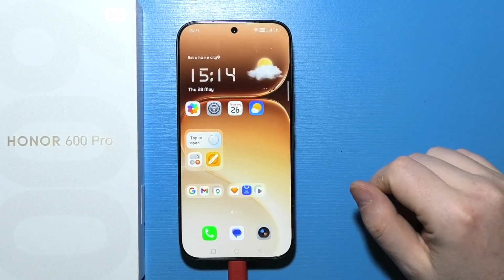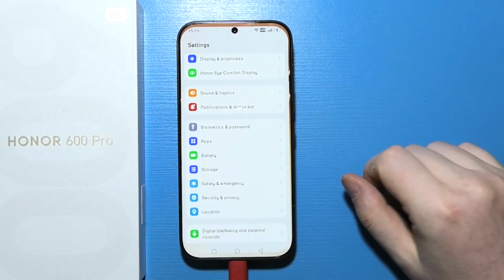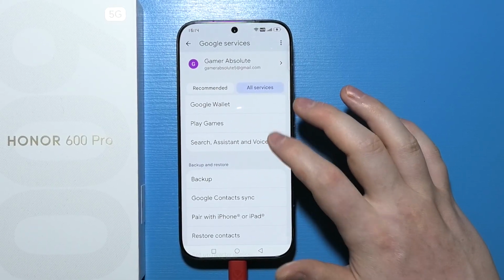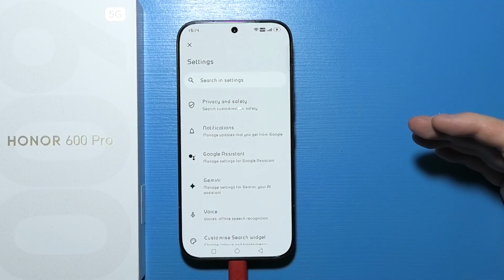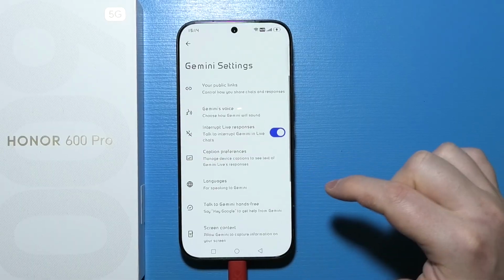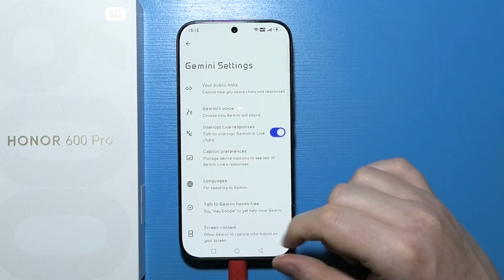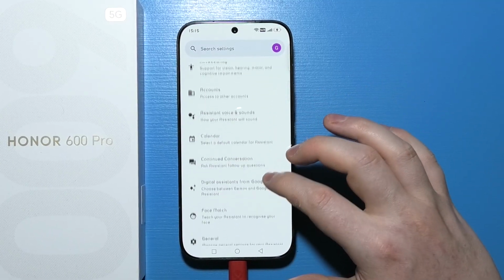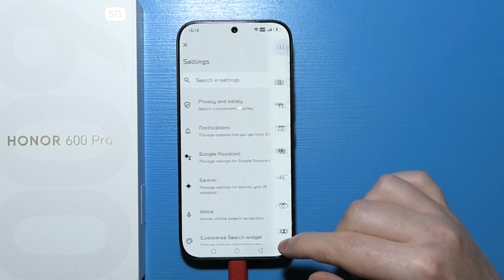Honor 600 Pro: How To Switch Between Google Assistant And Gemini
Decide whether you want a traditional voice helper or a cutting-edge generative language engine answering your spoken prompts.
We show you how to swap your primary digital utility within the default application settings menu effortlessly.
Pick the perfect artificial intelligence companion to handle your daily queries on the powerful Honor 600 Pro.
Alternate between these two heavy-hitting voice utility platforms on your Honor 600 Pro starting right now!